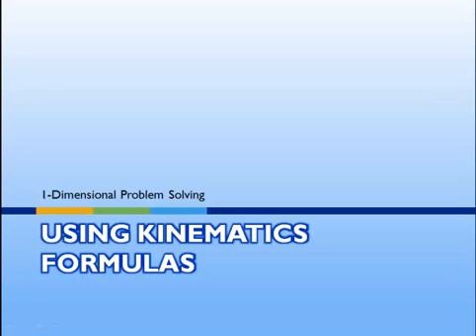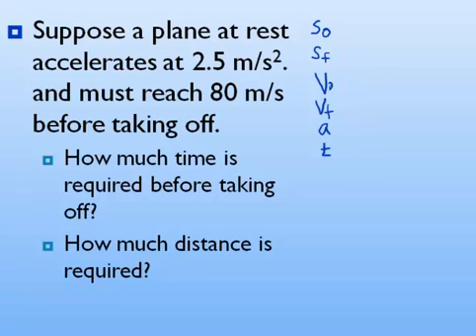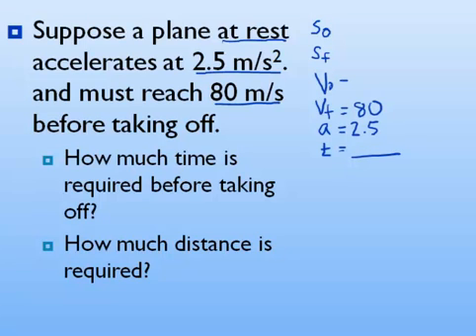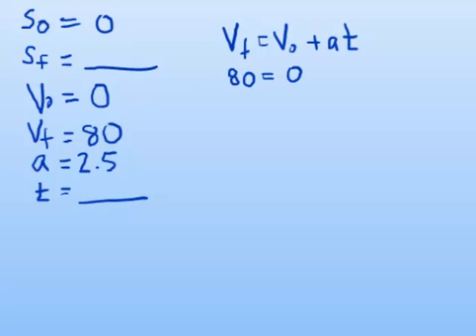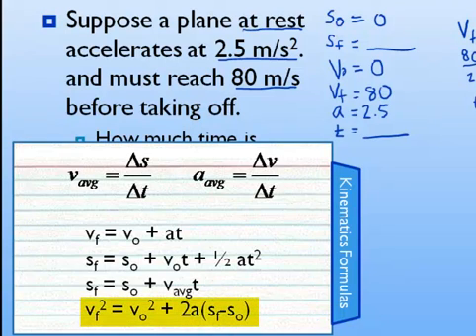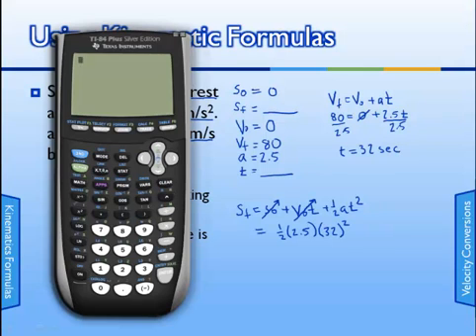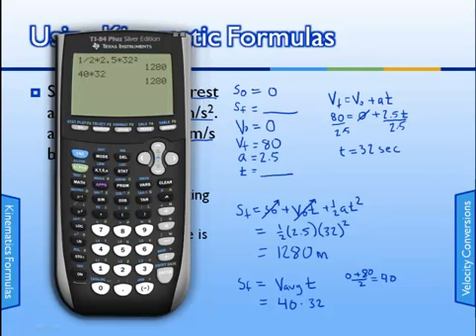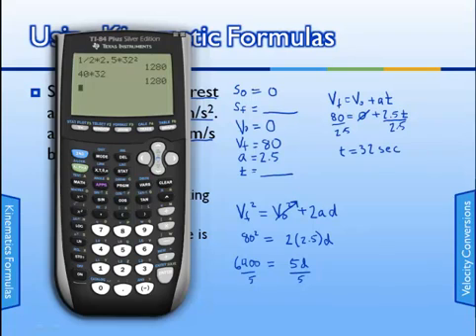5 Using Formulas